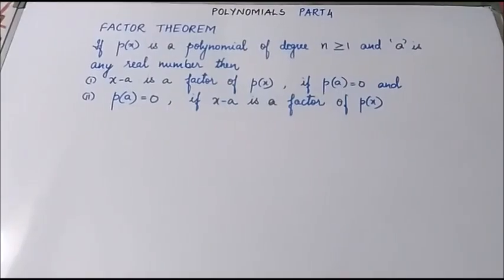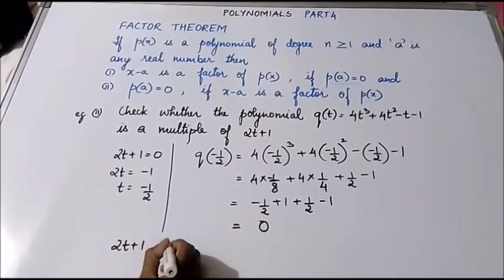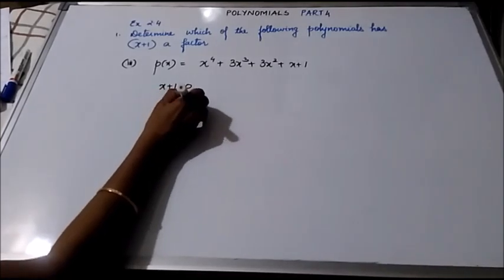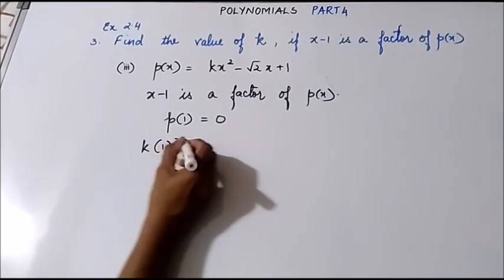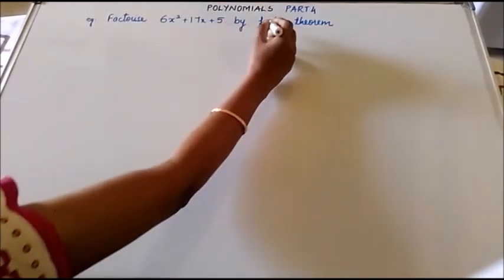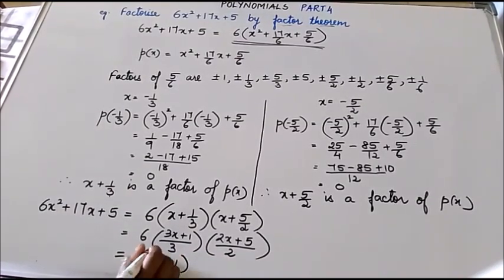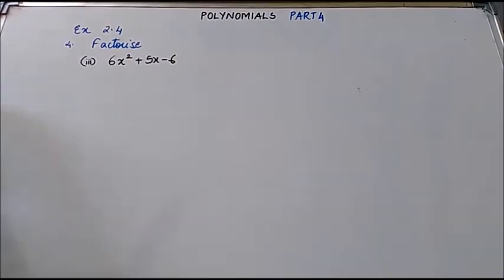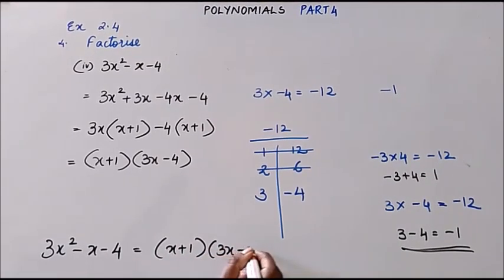Polynomials | Class IX | Part 4(a)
Polynomials | Part 4(a) : Factor Theorem